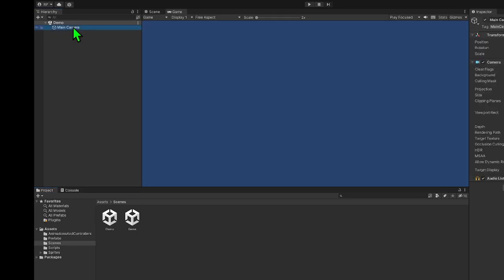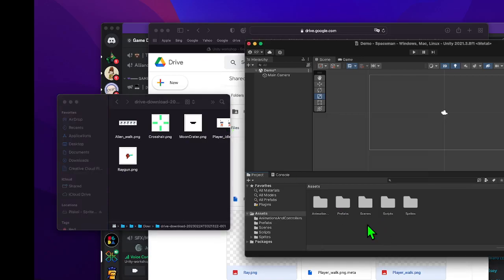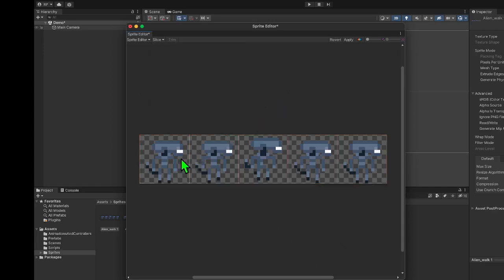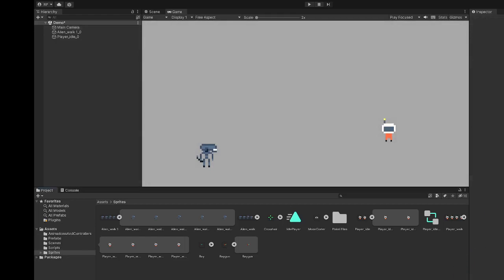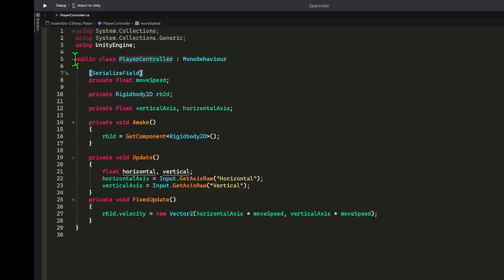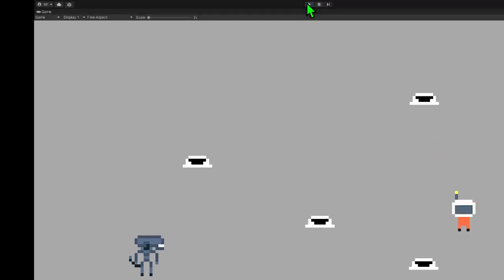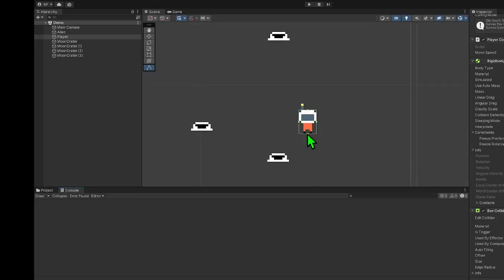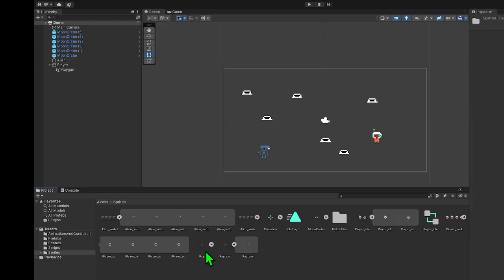Unity workshop with Rafa!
Hey all! In this workshop video you will be able to learn the following by making a simple top down shooter:
- Unity navigation and windows
- Unity GameObject and Component structure
- C# Programming
- Asset importing, animation, 2D sprites